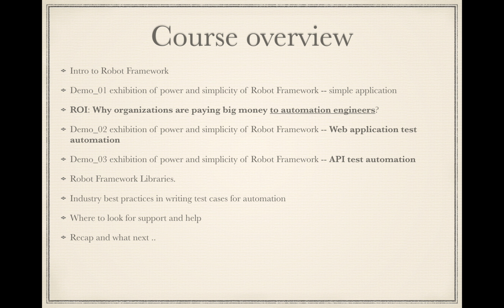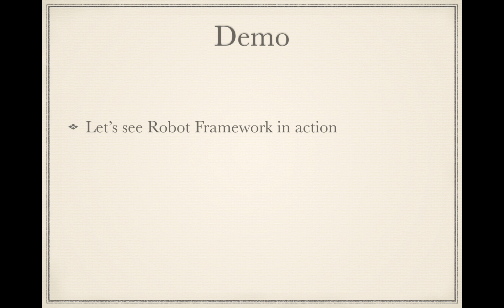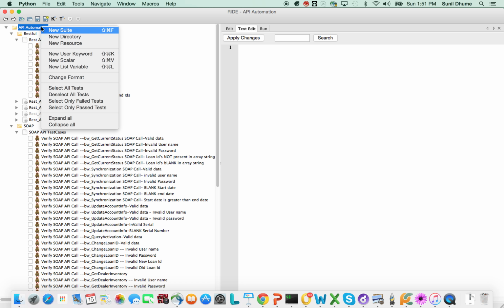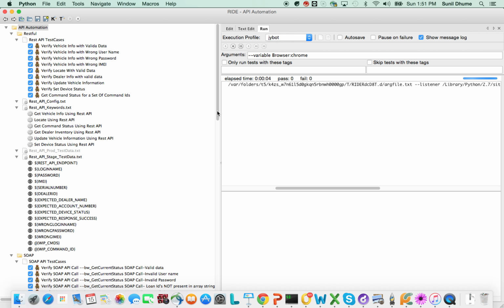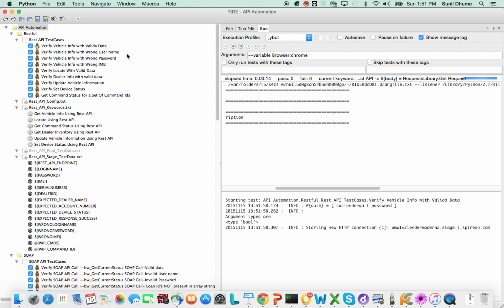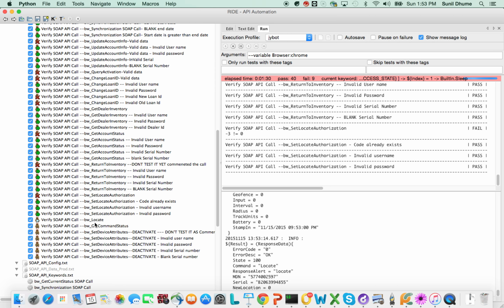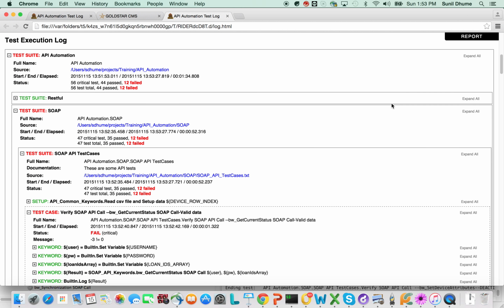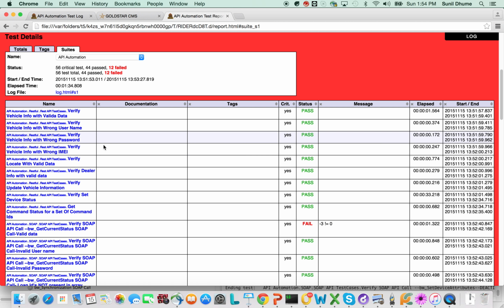Introduction to Robot Framework and Selenium2Library